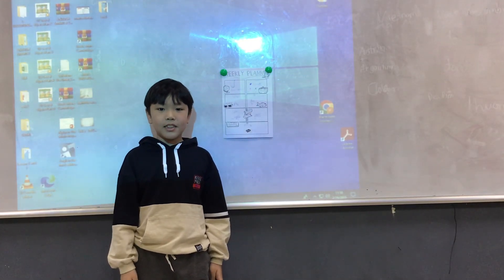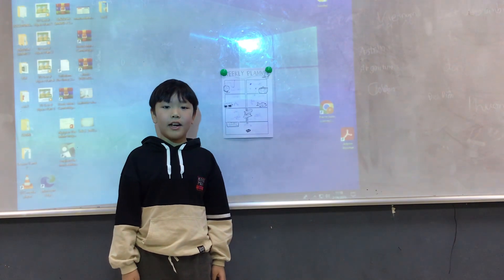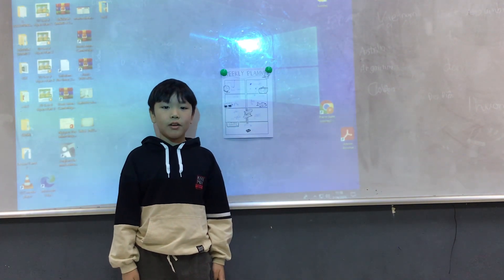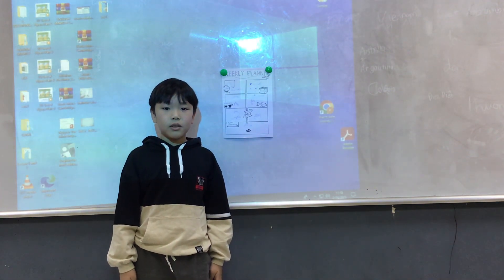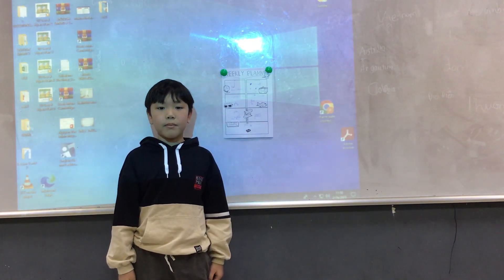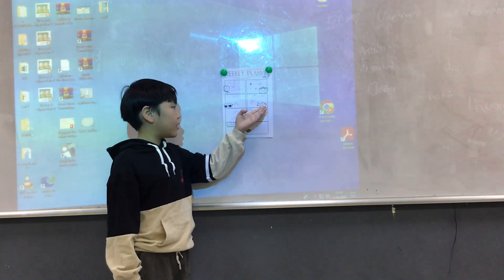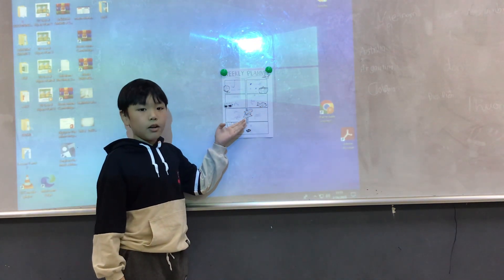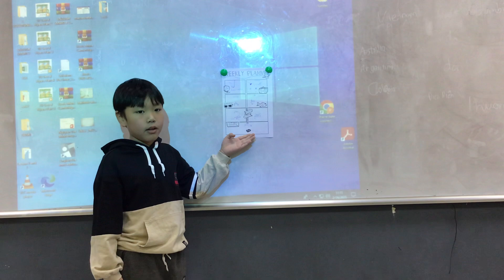CEC Timescity_TC-E3L-2201_School trip 4_Tiến Phát